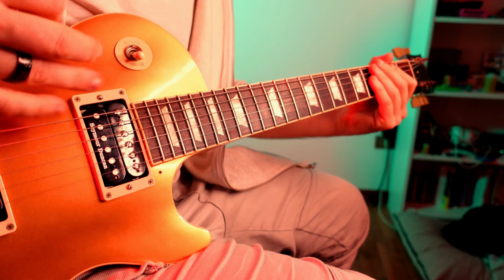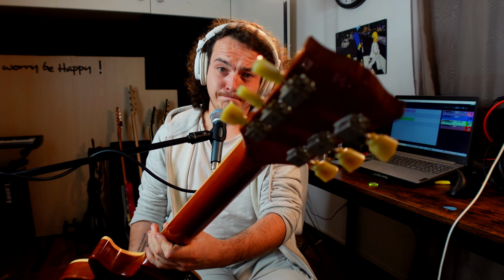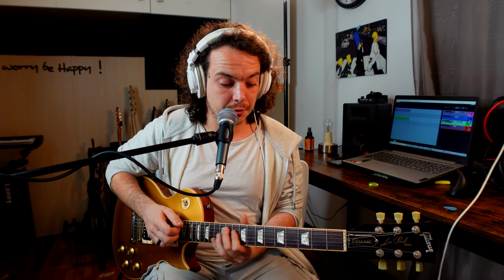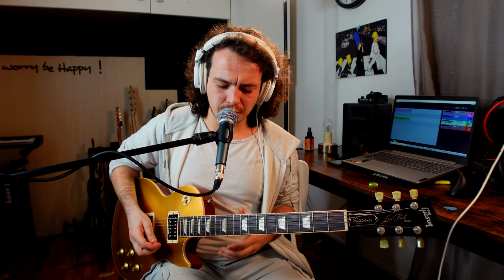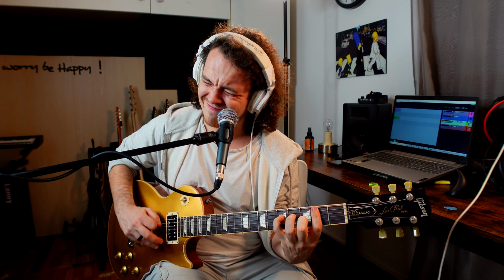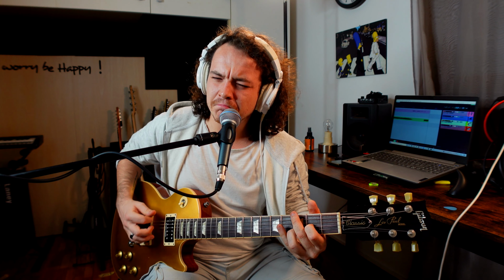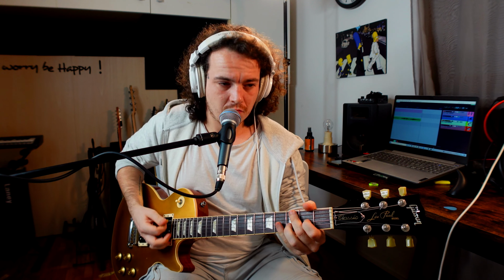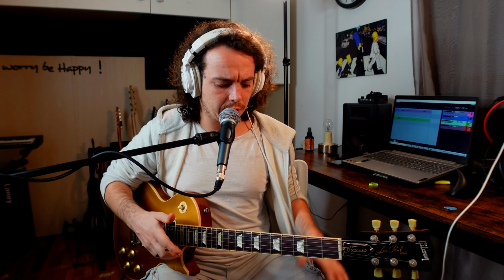I FOUND THE PERFECT LES PAUL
My name is gianluca pavan I'm from Venice in Italy and I decided to make a living with music again in 2022 after 2020 when I had to leave my professional touring sideman career.
I'm a multi-instrumentalist,singer and songwriter and every day I explore sounds and boundaries of music.
And until next time YOU ARE LUCKY MY MAN !